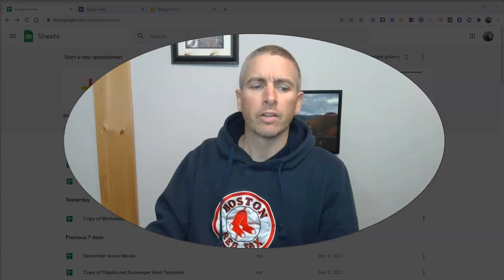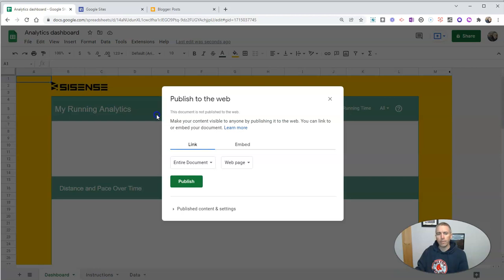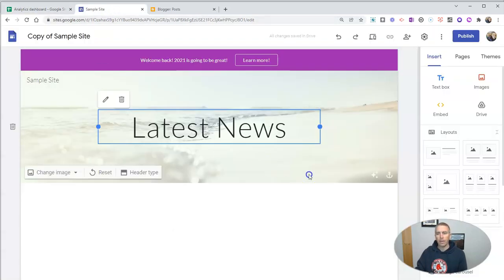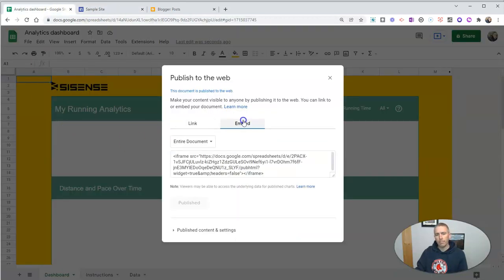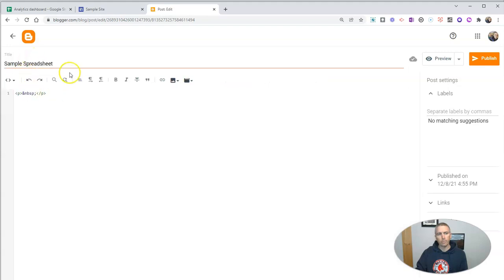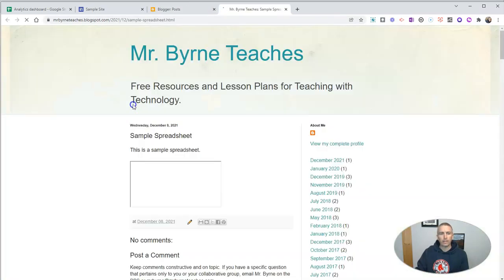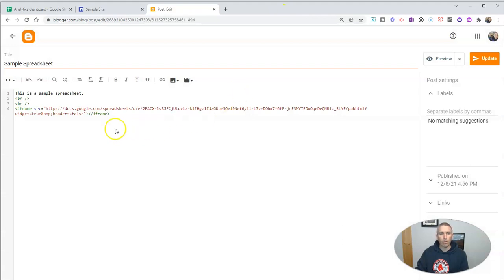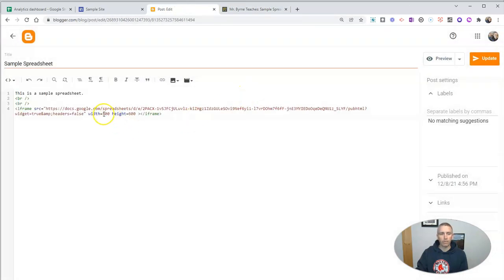How to Embed Google Sheets Into Your Website or Blog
🏫 Take a course with me: 🏫